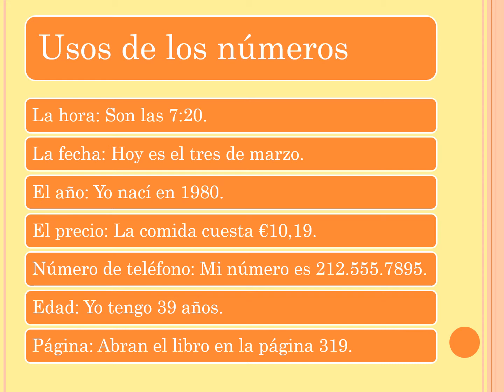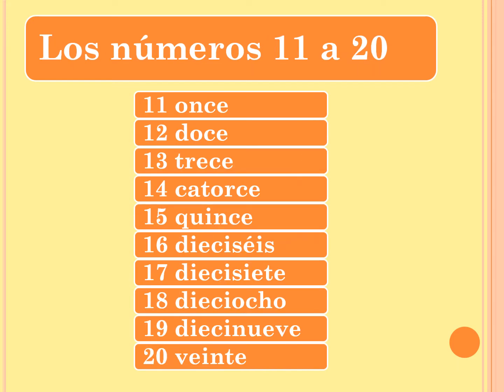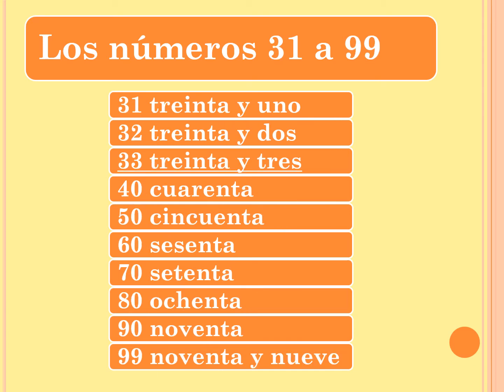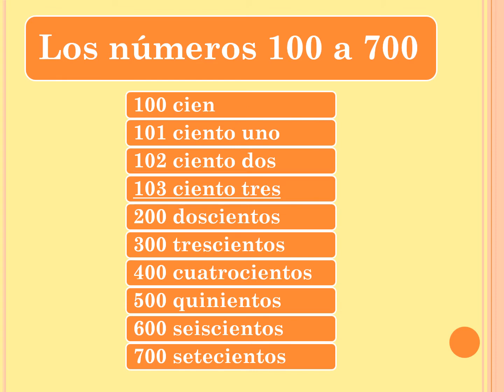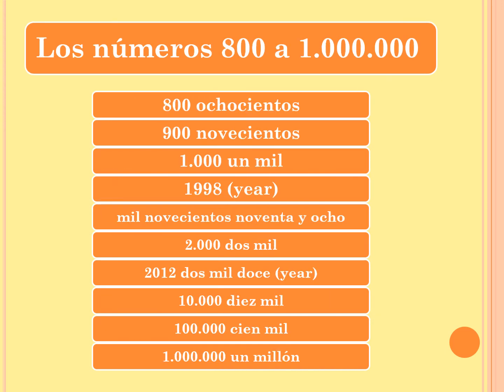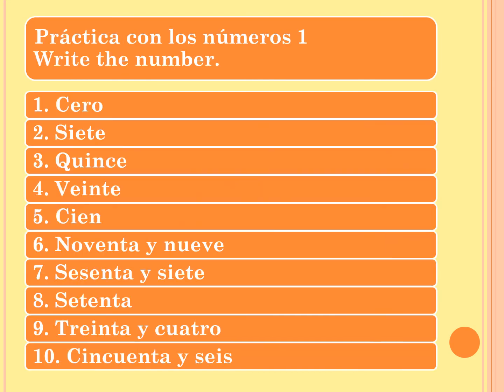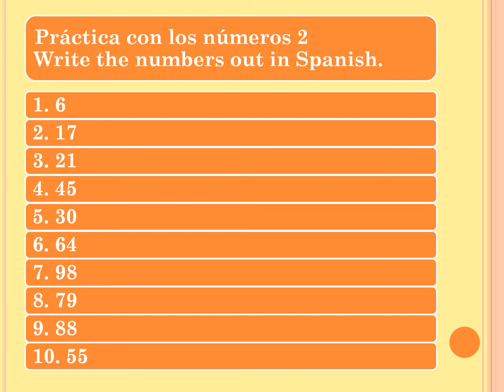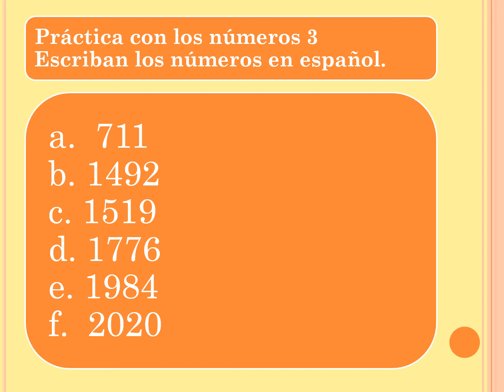Spanish Numbers 0 to 1 Million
Tell your friends, " I counted to 100,000 IN SPANISH! Learn the Spanish numbers from zero to one million along with practice activities. Numbers are vital for telling time, the date, age, shopping, phone numbers, and more. Learning Spanish with Dr. L.